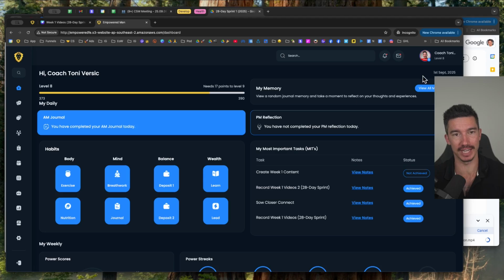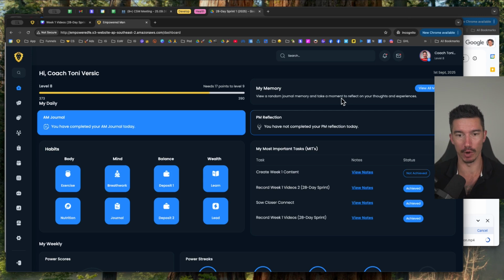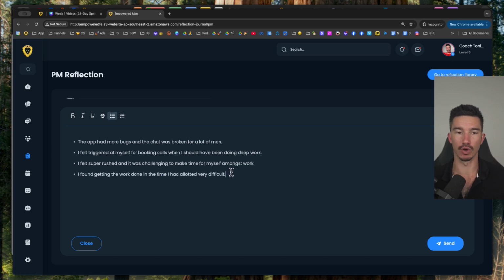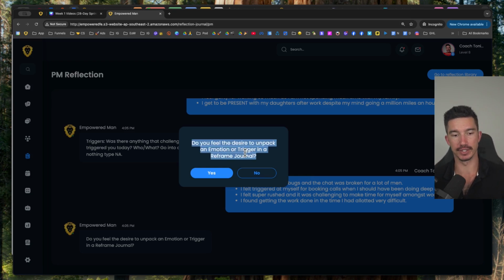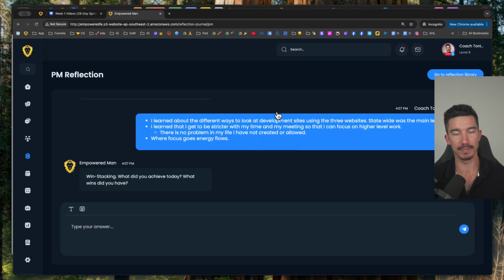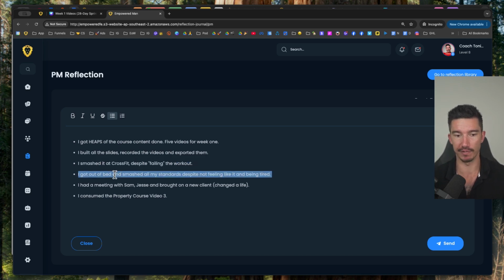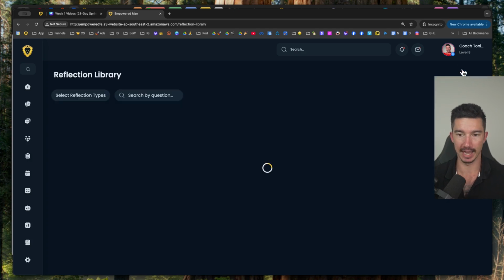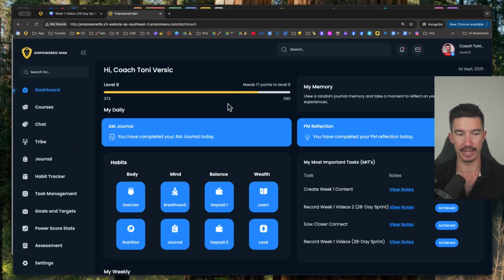Chapter 6 The PM Reflection